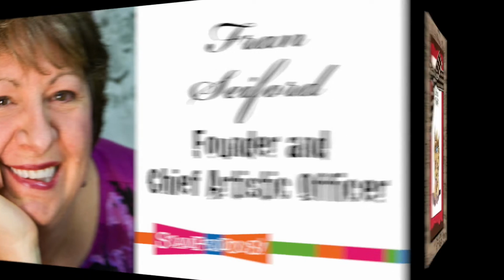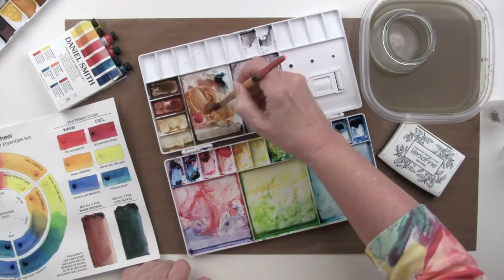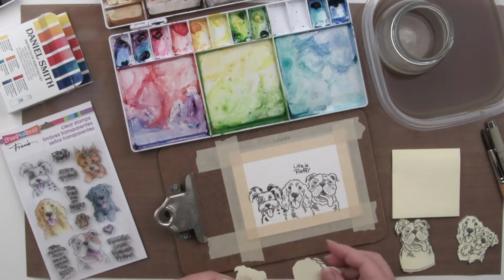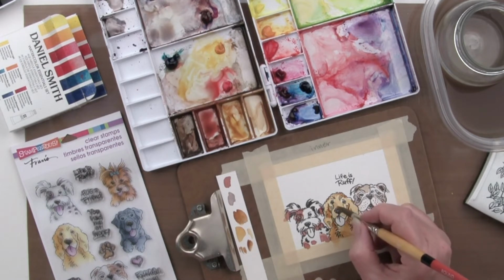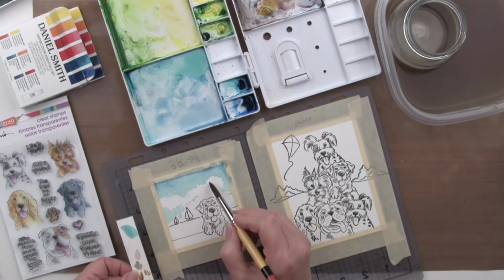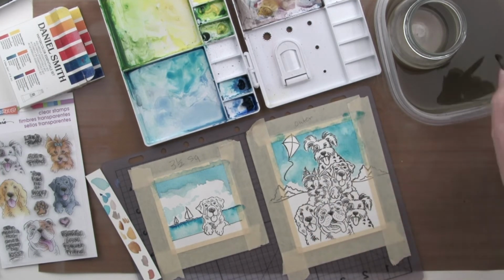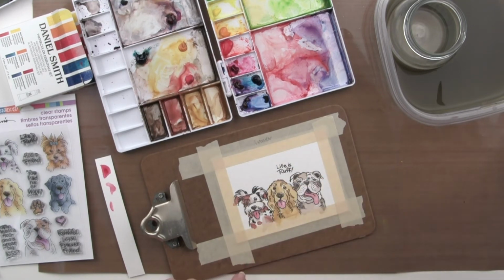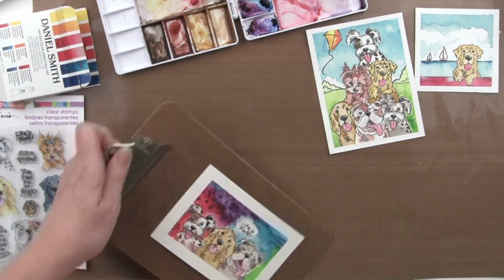Bonus Watercolor Lesson - Dog Kisses B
We are all still Safer at Home at Stampendous, and Fran has made some videos to help you practice the watercolor techniques she's shared with you so far.

Products used in this video include:
Stampendous Perfectly Clear Stamps

Canson 140lb. Cold Press Watercolor Paper